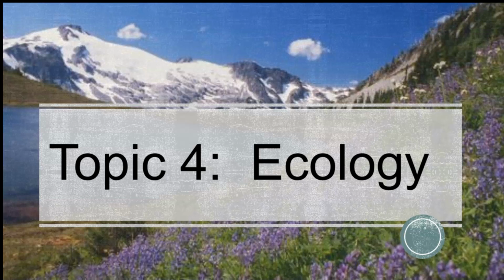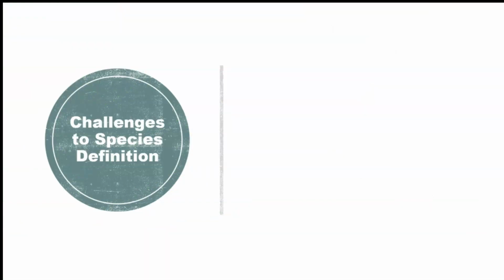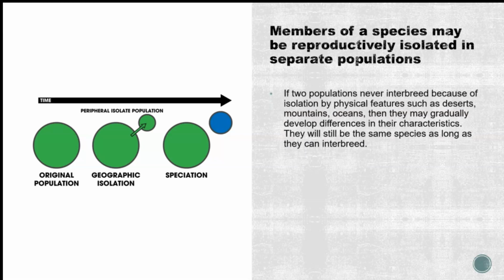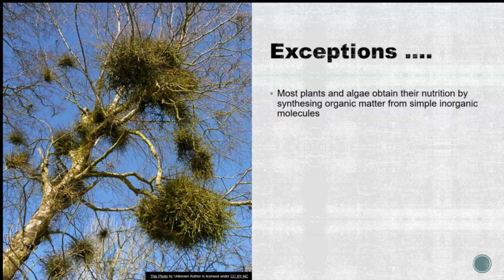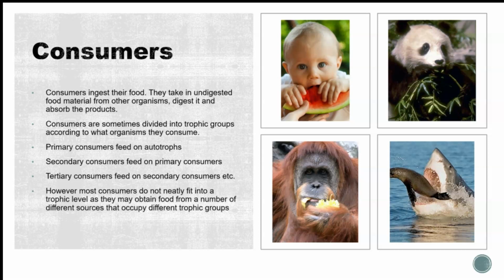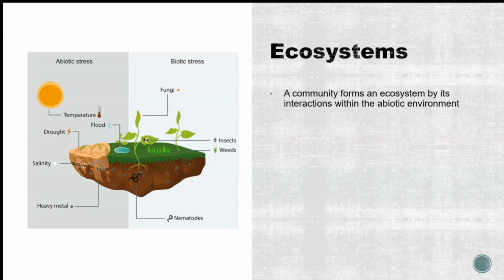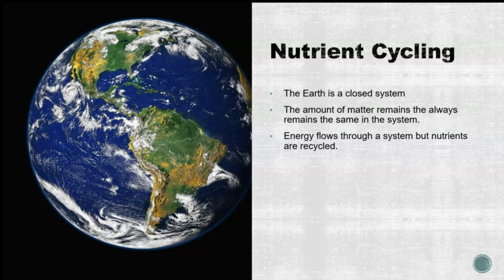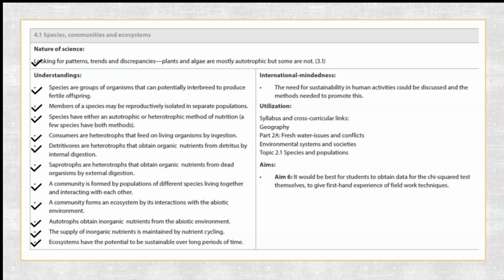IB BIO 4.1a